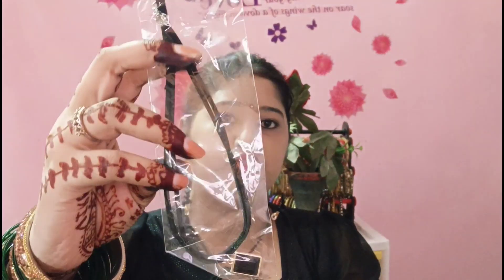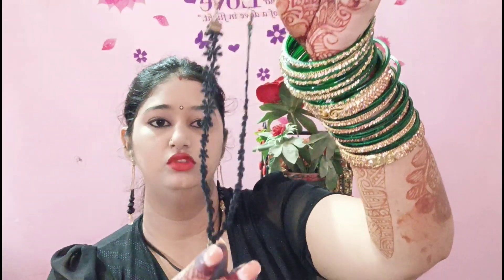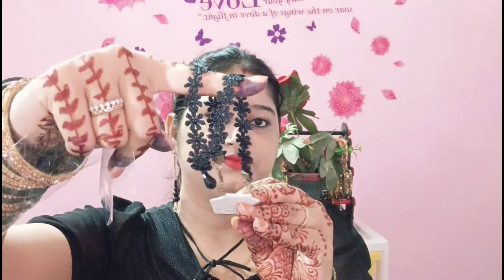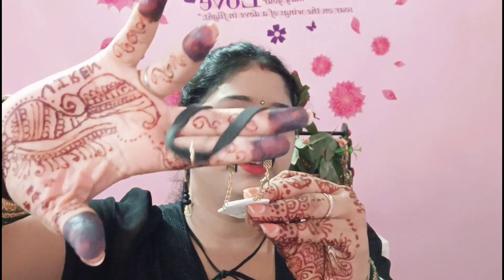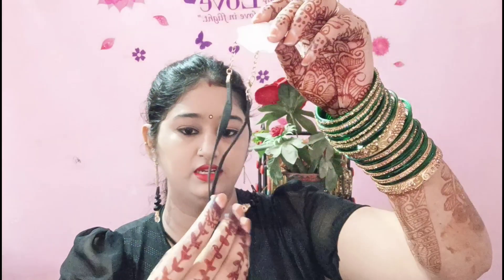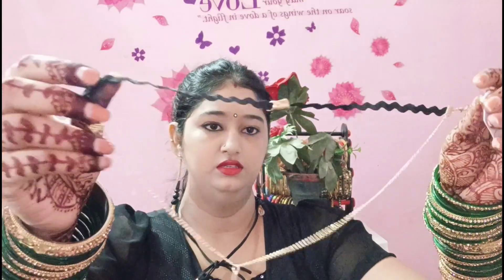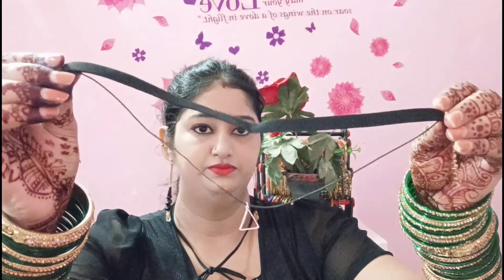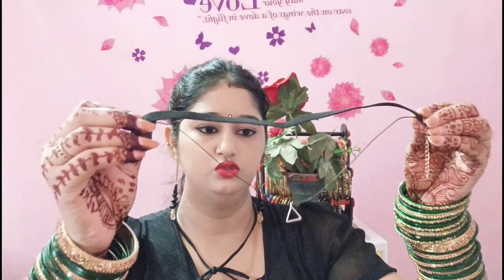my new choker set collection flipcart review affordable price maiy only 240 rs